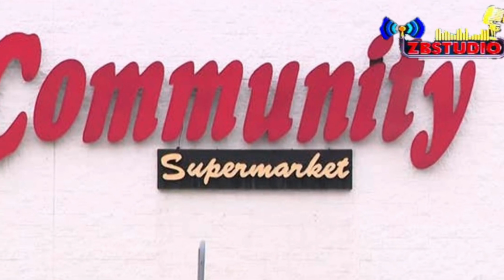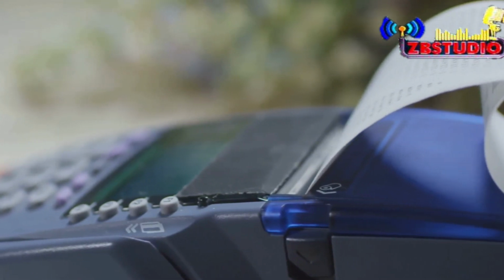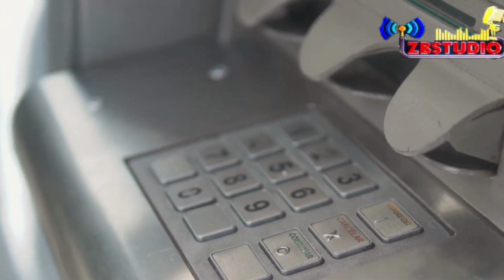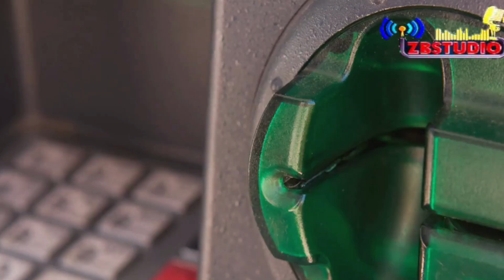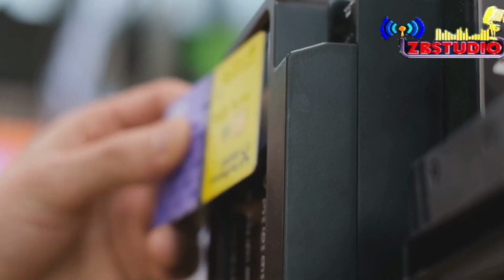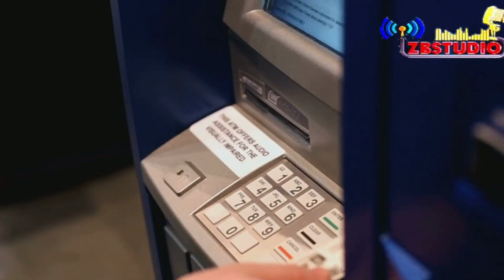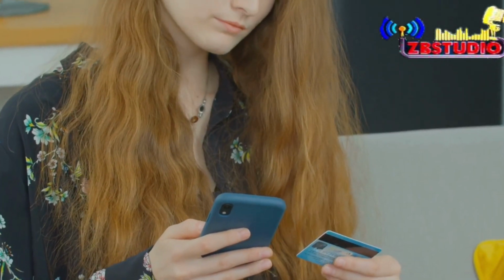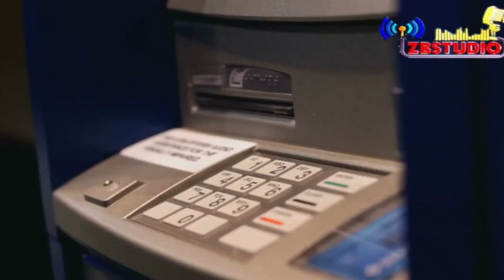Credit Card Skimming Scams - How to Protect Yourself.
We have told alot of people to check the atm before using it, after we got warned there was a skimmer on our local atm and have been warning people about this for year check before you use it as scammers/criminals put a card reader that looks identical to the Atms, if you give it a pull before you put your card in you know its safe-ish.